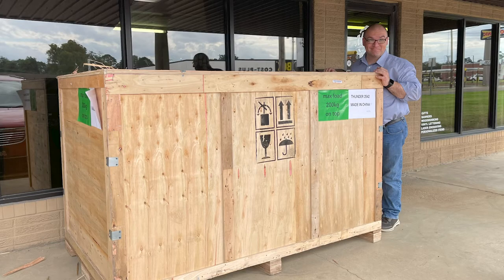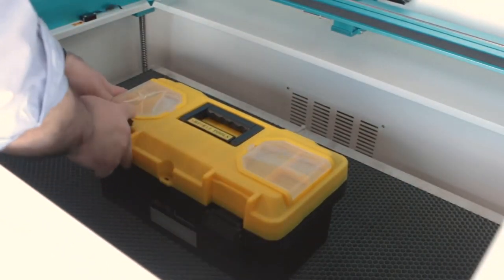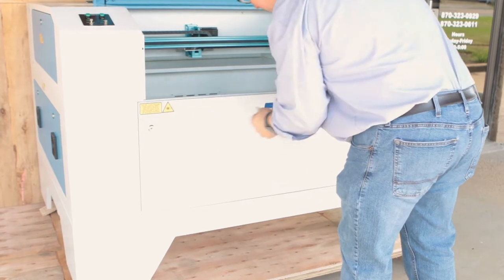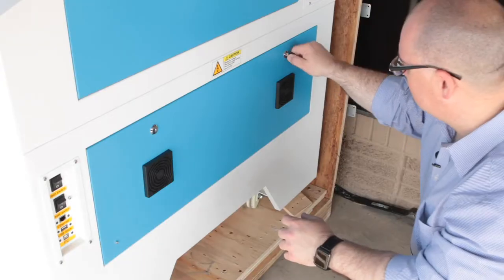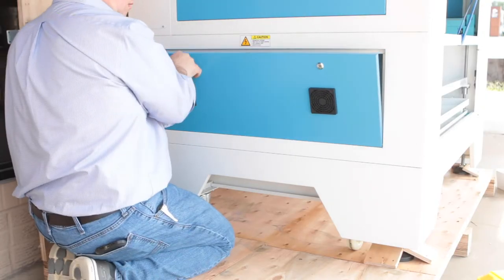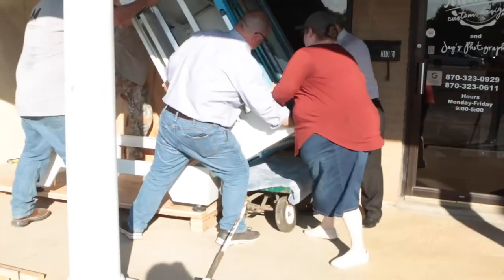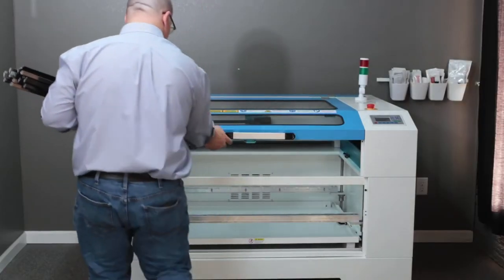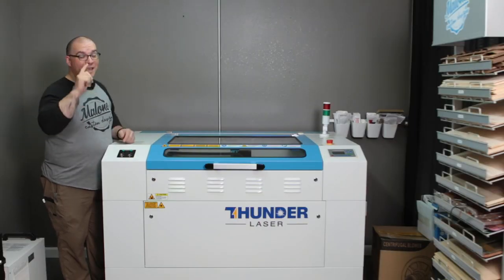How To Get A Thunder Laser Nova 35 Through A Regular Doorway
If you are interested in ordering a Thunder Laser, specifically a Nova 35, this video might help you see what it takes to dismantle the machine and get it through a standard doorway.

Jay Malone
421 SW 2nd St.